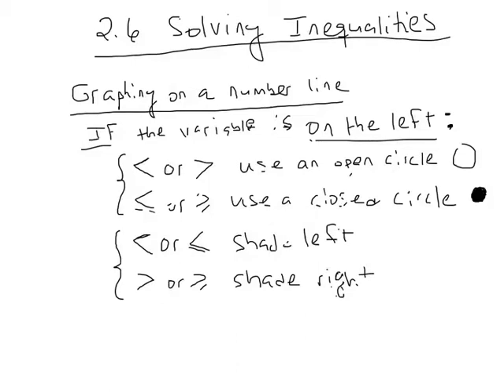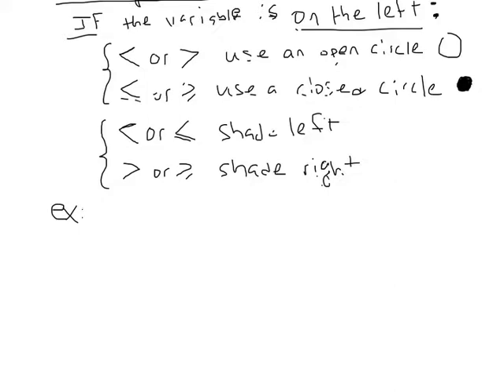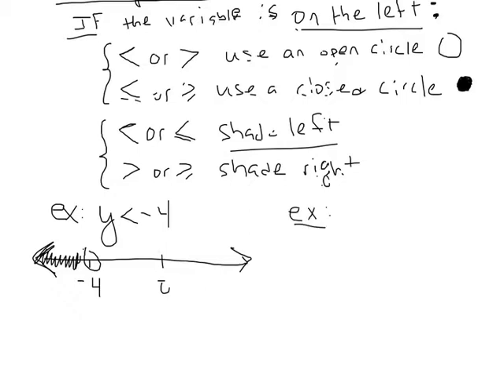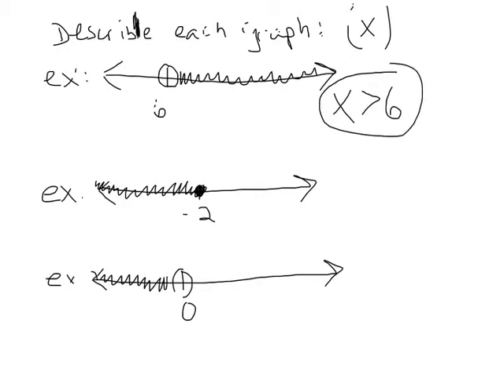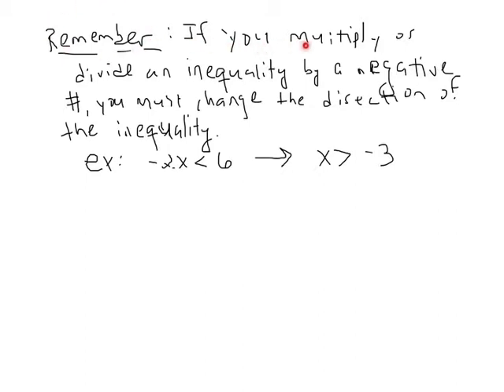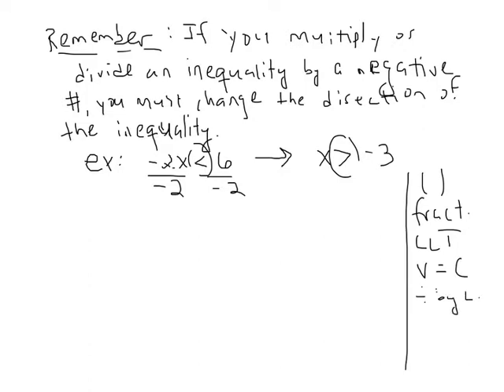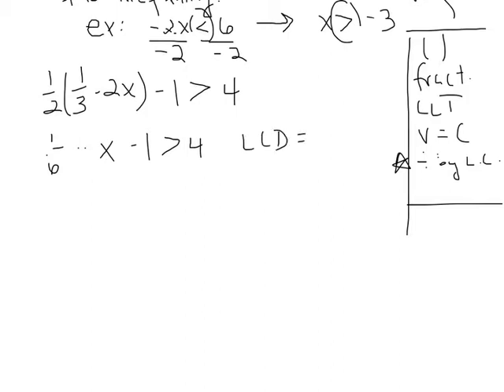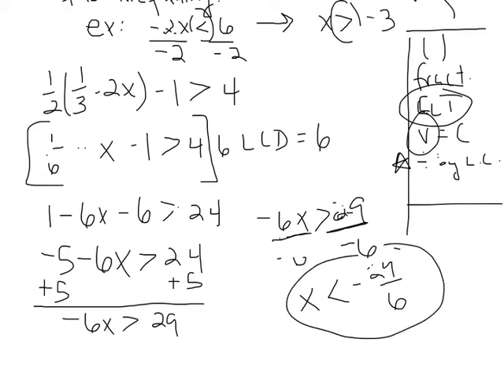2 6 Solving Inequalities